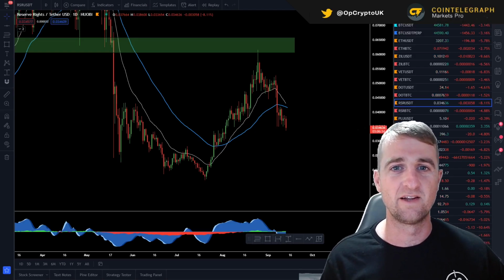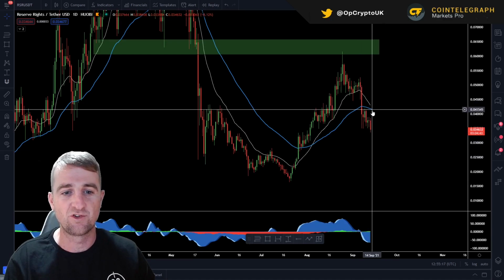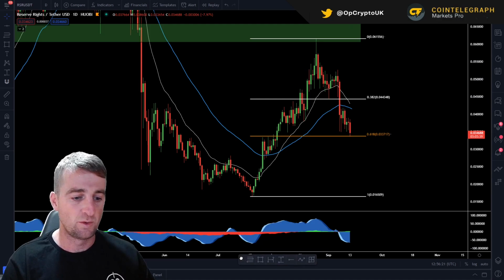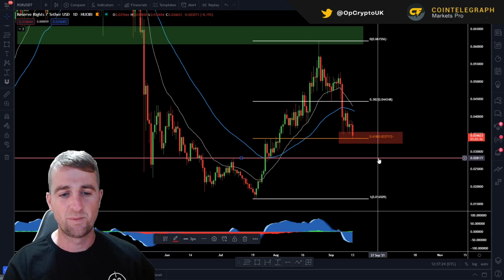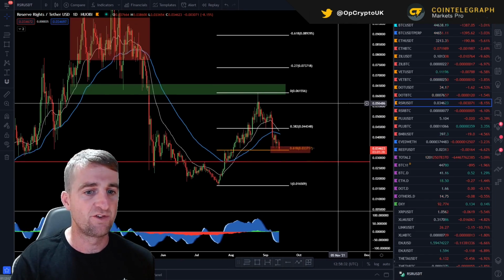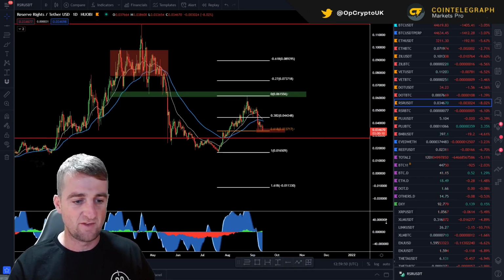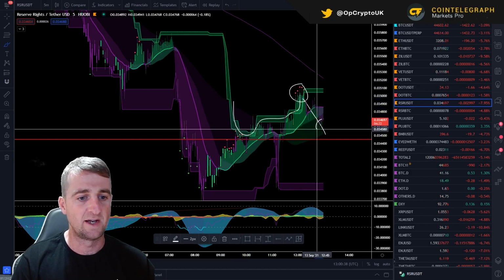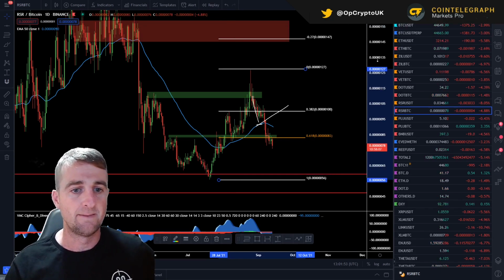RESERVE RIGHTS UPDATE - RSR PRICE ANALYSIS - RSR PRICE PREDICTION $RSR